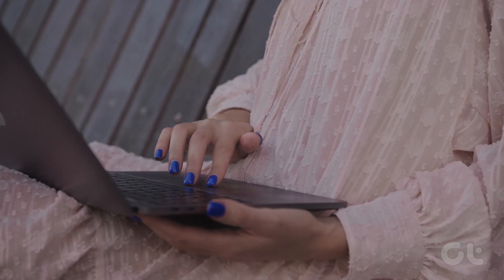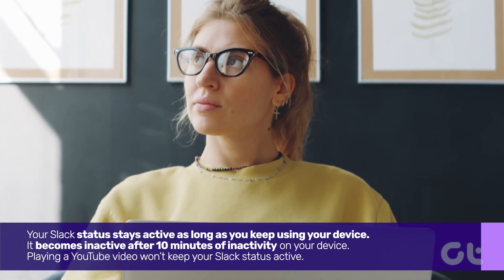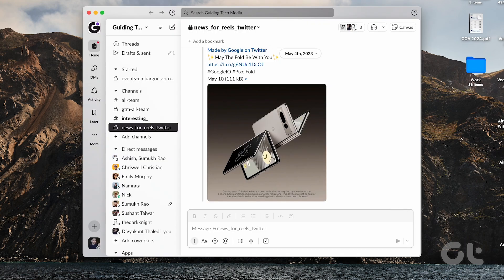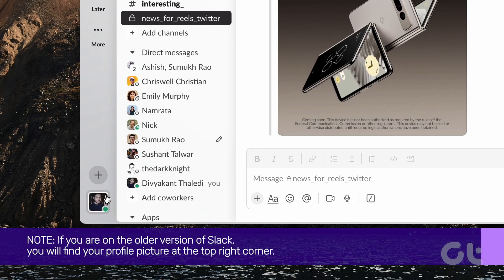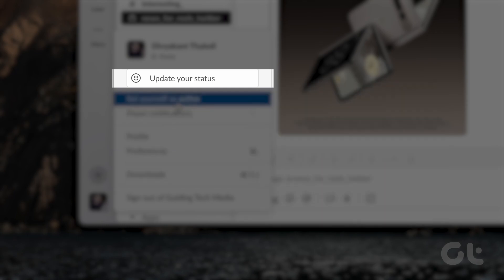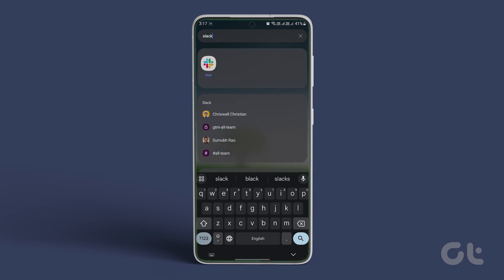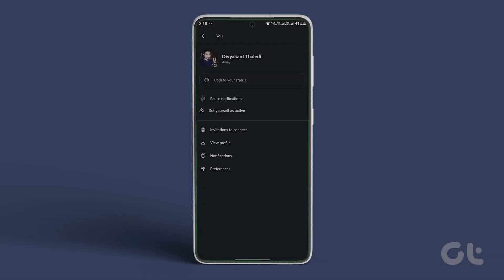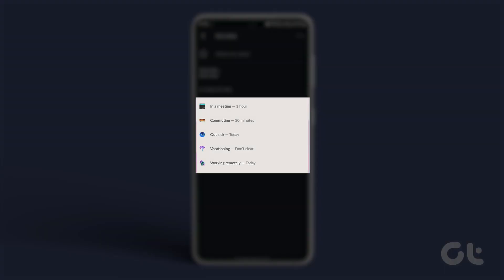How to Keep Slack Status Active All the Time | Appear Online All Day | Step-by-Step Tutorial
Want to keep your Slack status "Active" all the time? Here's how to do it.

Learn how to keep your Slack status active always and boost your productivity!